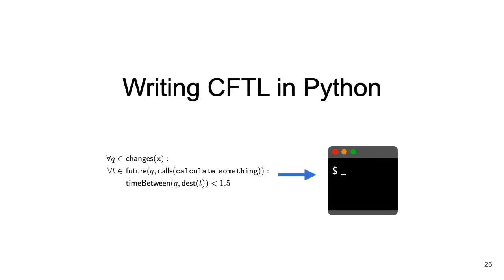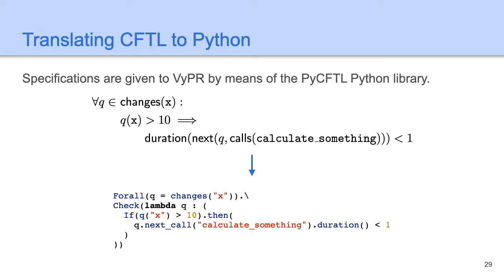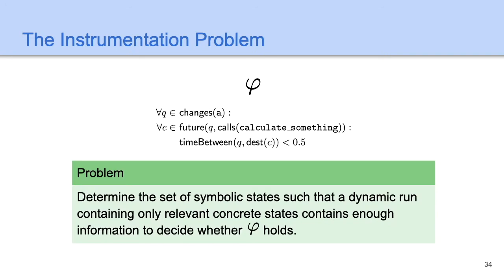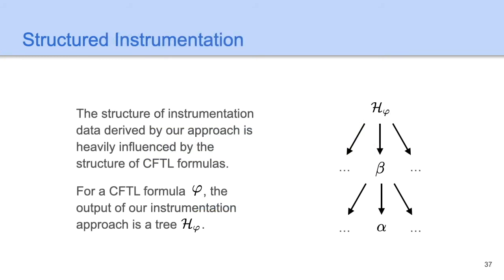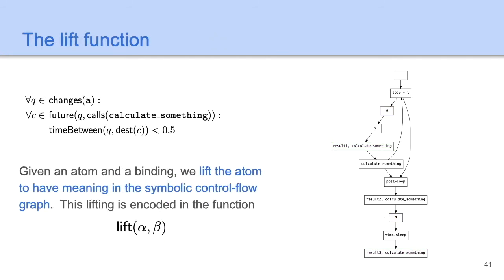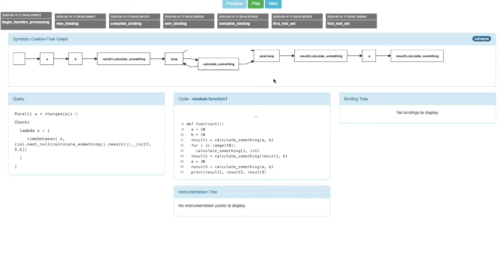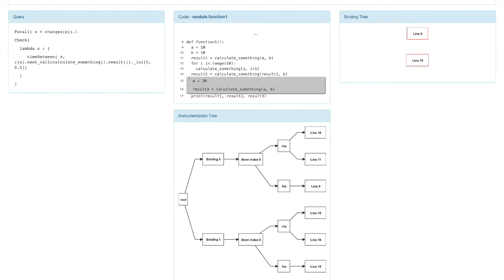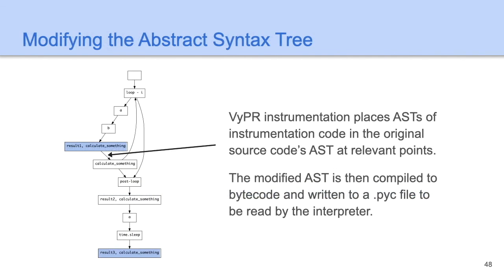Tutorial 3 (Part 2) - Analysing the Performance of Python-based Web Services with the VyPR Framework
Joshua Heneage Dawes, Marta Han, Omar Javed, Giles Reger, Giovanni Franzoni, and Andreas Pfeier